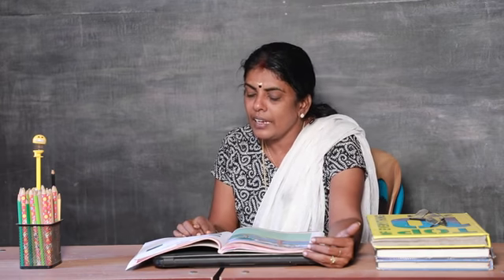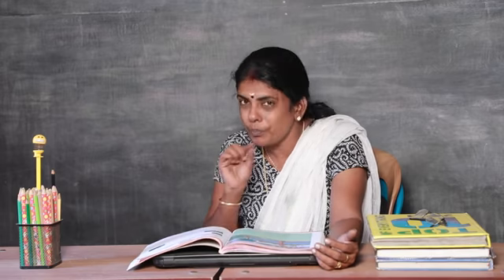2nd standard third term Malayalam part 1